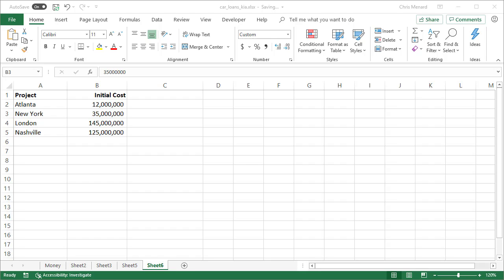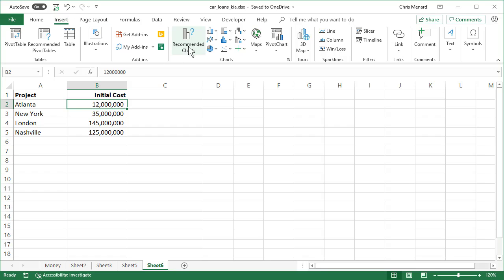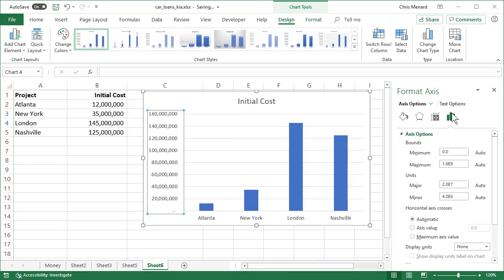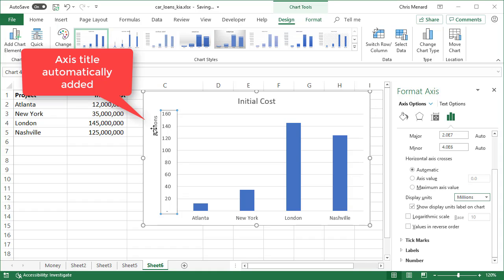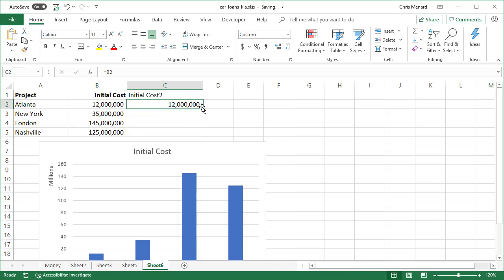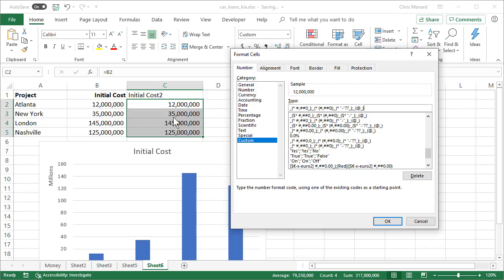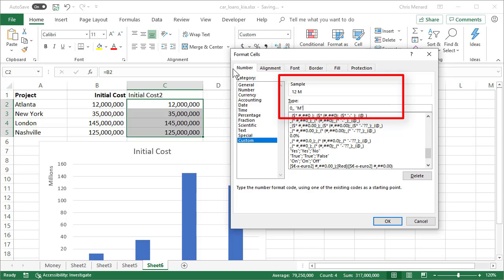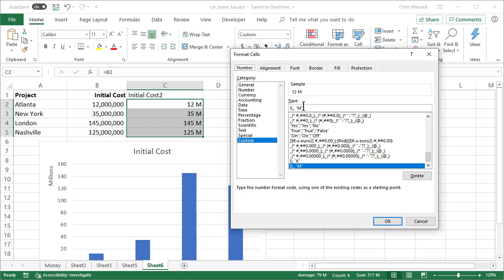Excel: How to format numbers in thousands or millions by Chris Menard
In Excel numbers in the thousands, millions or billions with a lot of zeros are hard to read. Here are two Excel tips for displaying large numbers as either thousands or millions. We will use a chart and then follow that up with using format cells.

Keyboard shortcut for format cells: Ctrl + 1
The format for Thousands: 0, "K"
The format for Millions: 0,, "M"

-- EQUIPMENT USED
○ My camera